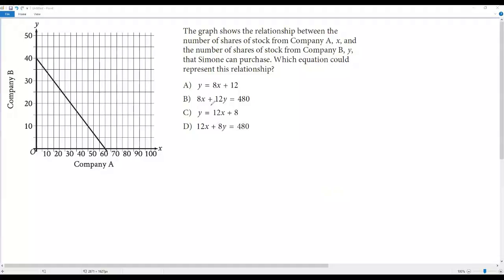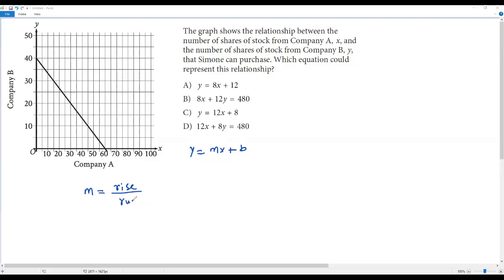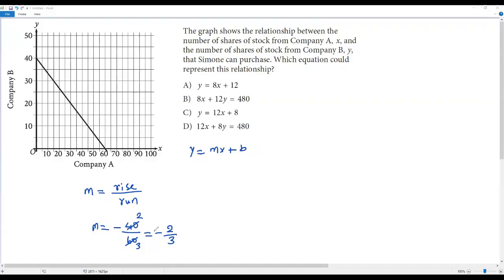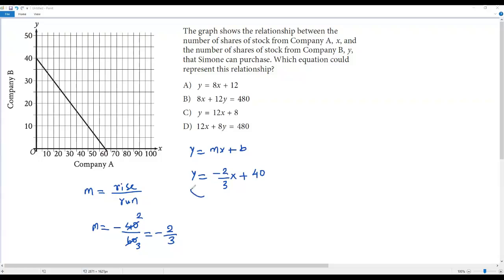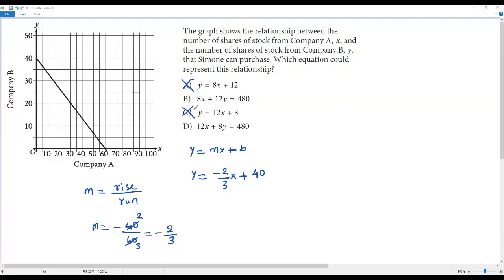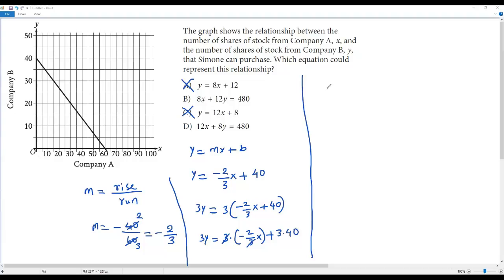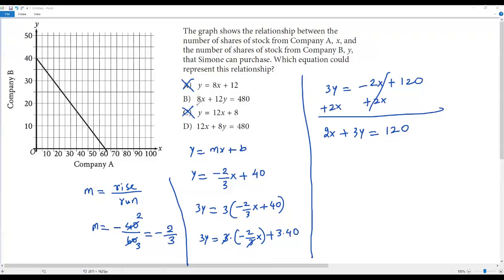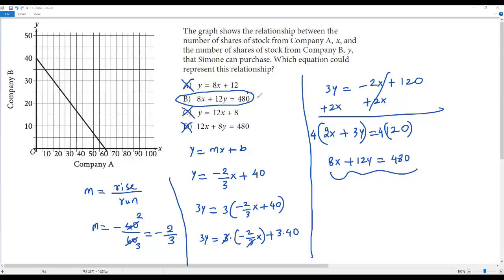SAT Math (Linear Model)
The graph shows the relationship between the number of shares of stock from Company A, x, and the number of shares of stock from Company B, y, that Simone can purchase. Which equation could represent this relationship?